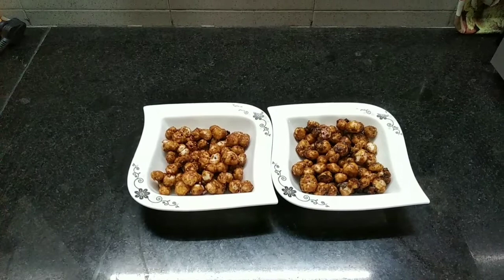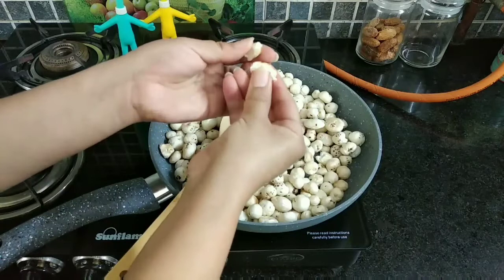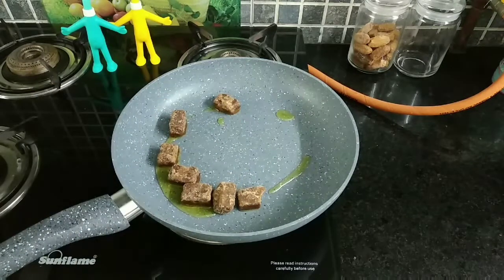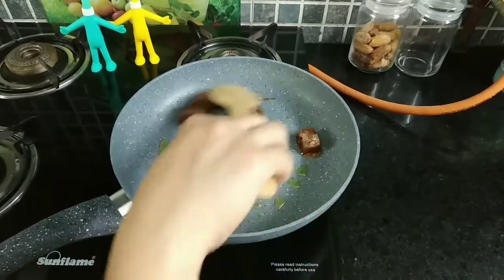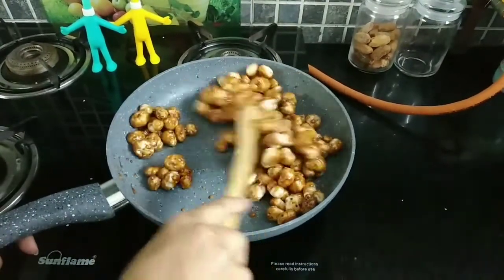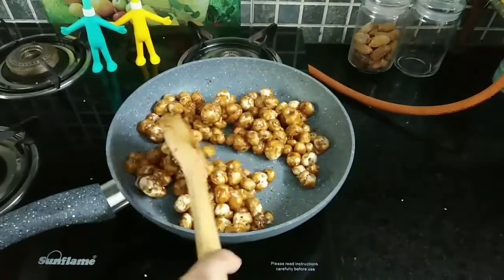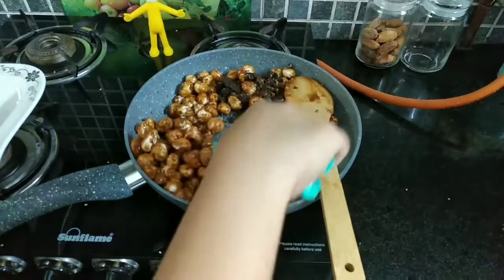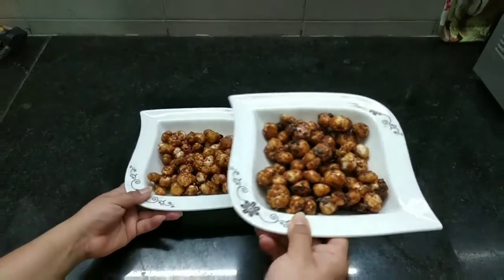Spoonfuloflove#healthymakhanarecipe#jaggerycinnamonmakhan#oreomakhana#sugarfree makhana#snackrecipe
Ingredients
Makhanas:100grams
SmallJaggery pallets:7no
Desi ghee:2tsp
Sesame seeds:1tsp
Cinnamon powder:1/4tsp
Crushed Oreo biscuits:4no